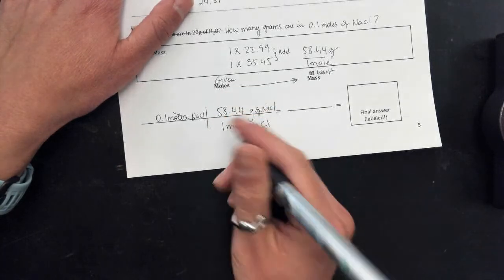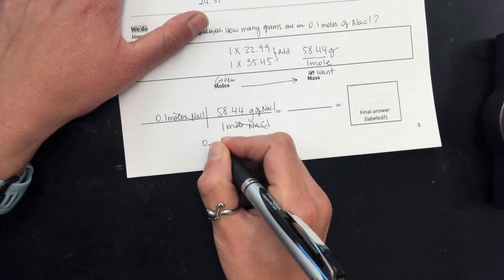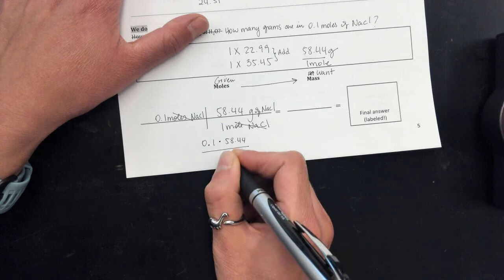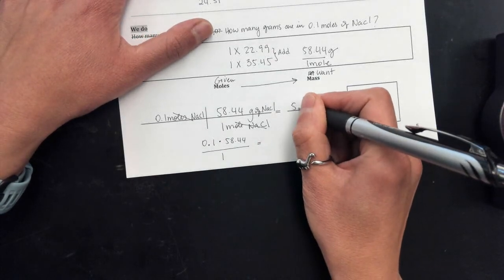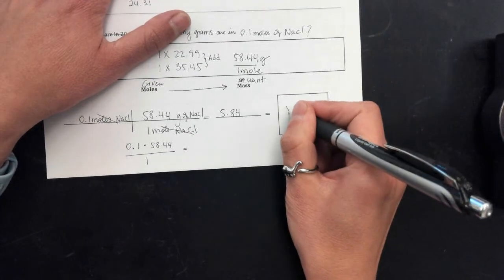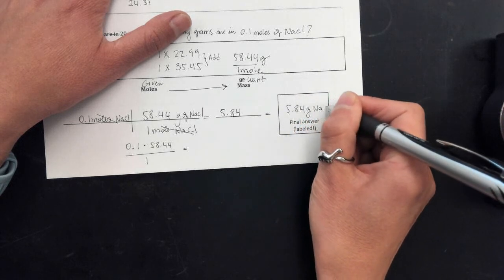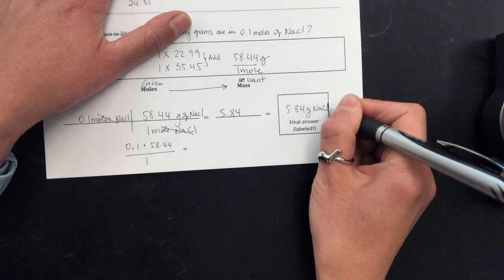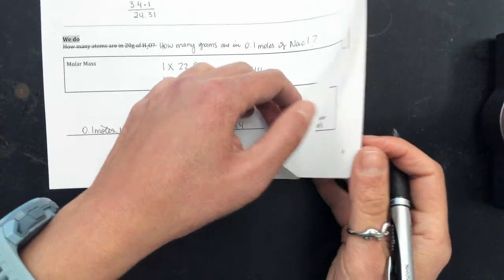Lesson 11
Moles to grams